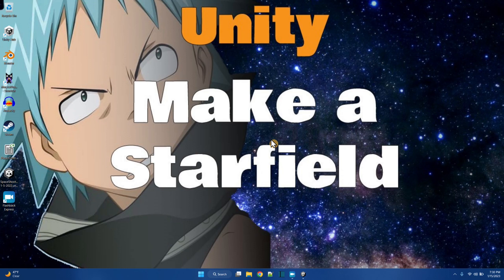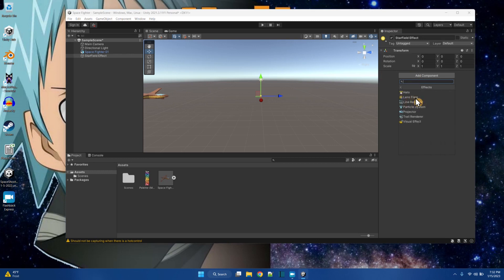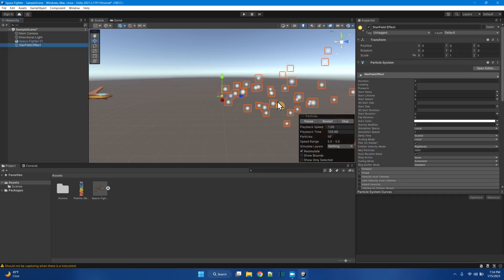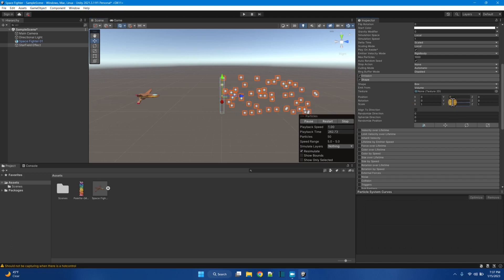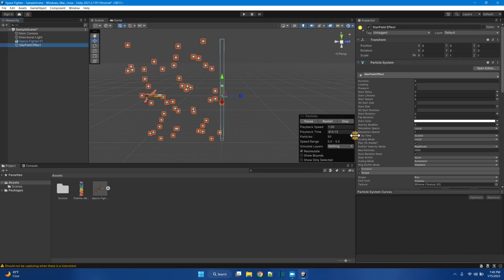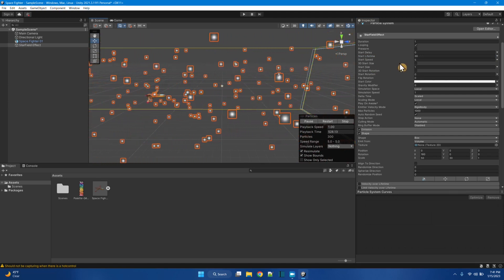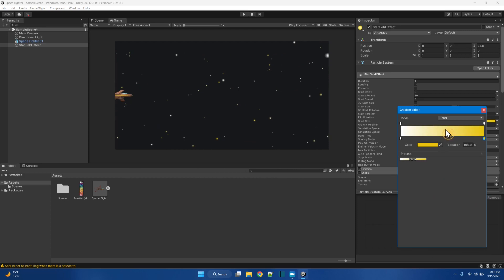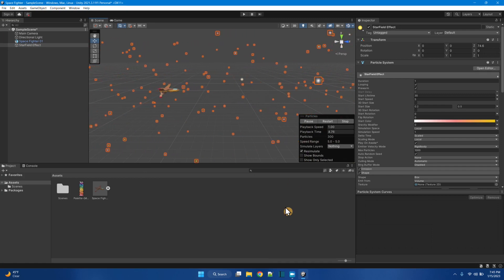Make a Starfield in Unity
Imagine you have a side scrolling space fighter game you are trying to make. You want to make a appear as though your space fighter is flying through space. The starts are flying by giving a sense of speed!
How do you do it? Make the stars flyby as you speed through space!
Do it here. Learn how to do it here in my unity tutorial.